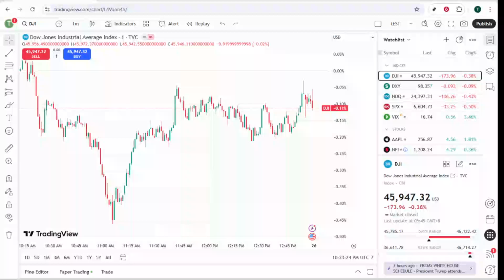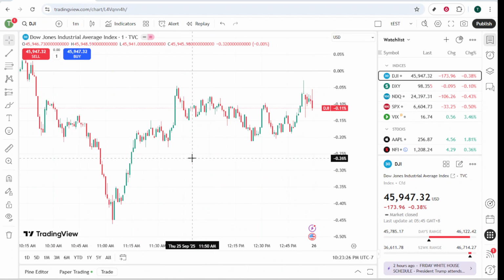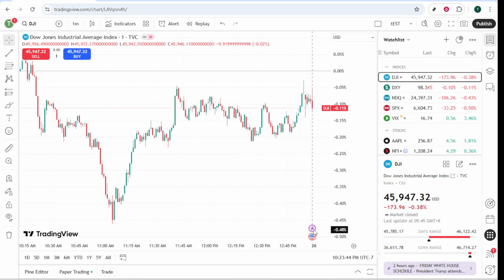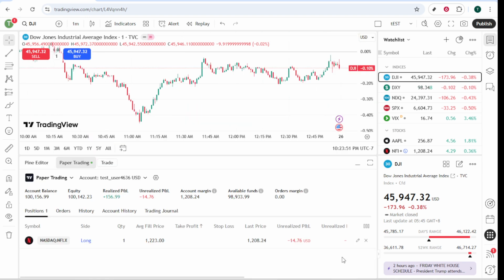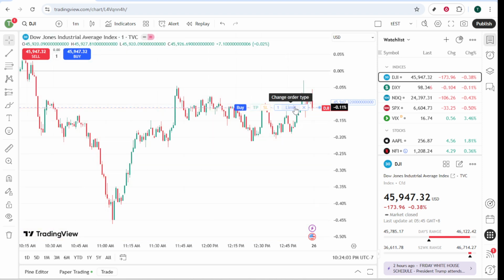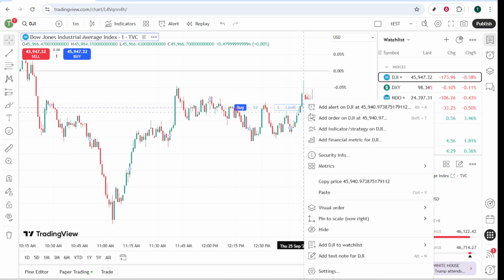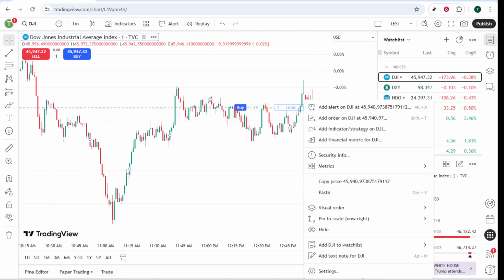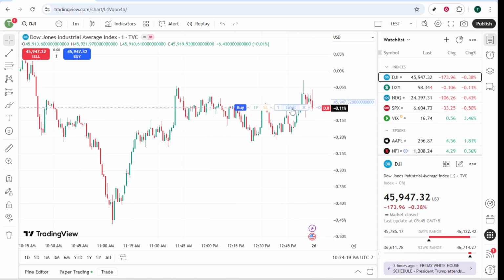How to Close Trades in Pieces TradingView [2025 Guide]